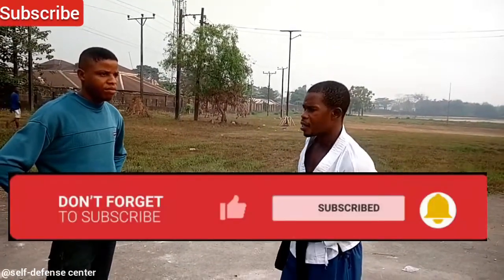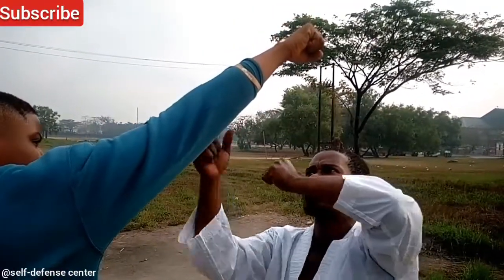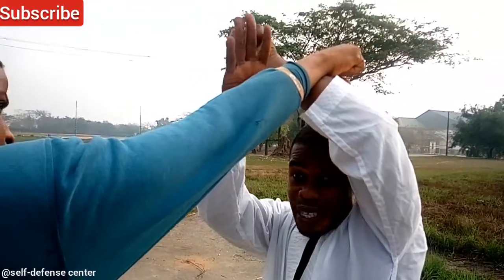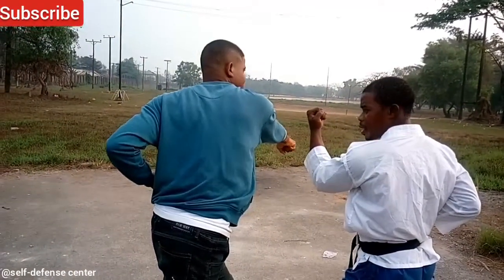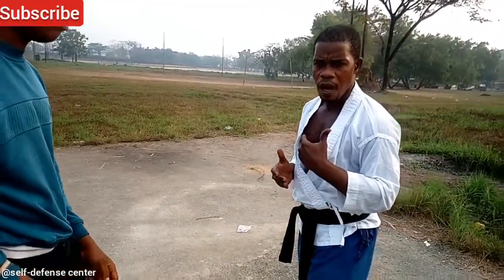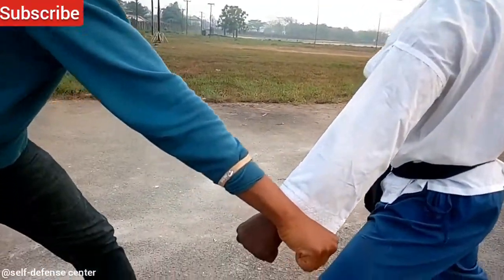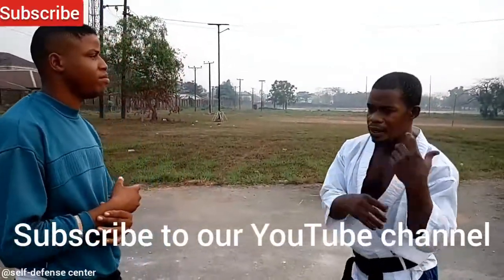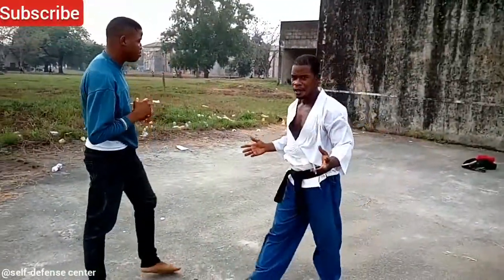How to block punches on a street fight effectively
Build self confidence from our YouTube channel